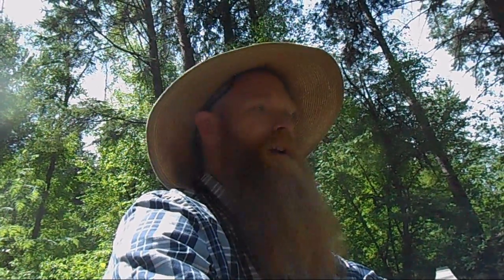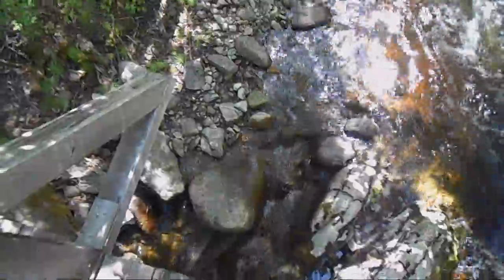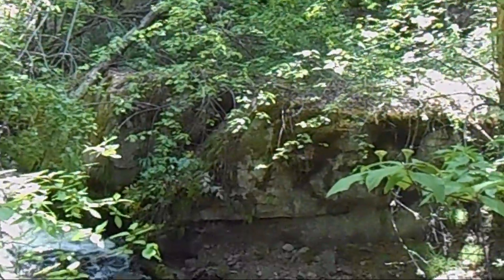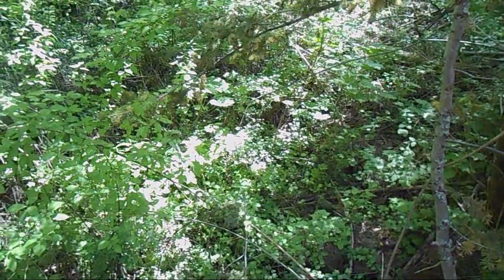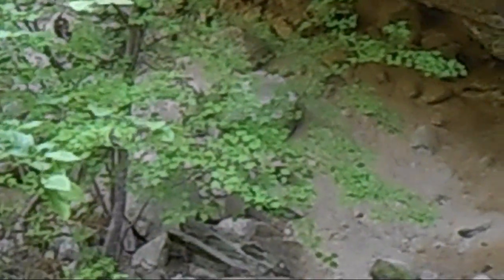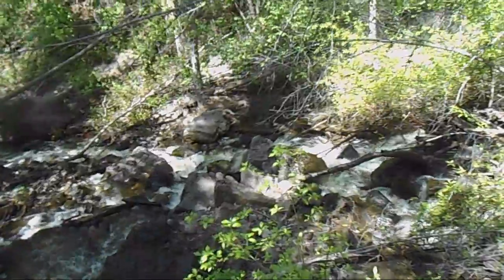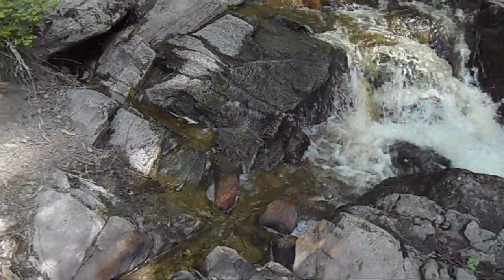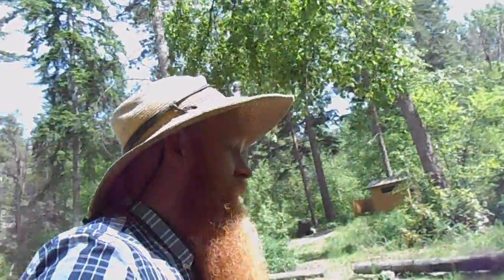Where does gold deposit. Finding gold on a small creek.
Video showing how to read a small creek to find the best spots for sampling to see if there is any gold depositing in the creek gravels.  This is a walk up Naramata Creek to the falls checking along the way for the best spots to sample a small creek.  The video talks about the best things to look for such as Inside curves, Large rocks, Horizontal bedrock, bedrock cracks and crevices.  And a bit about how smaller creeks differ from large rivers.